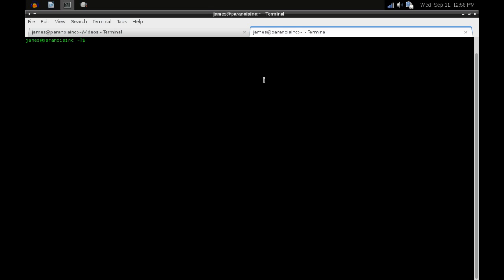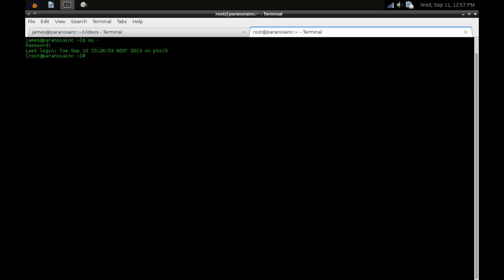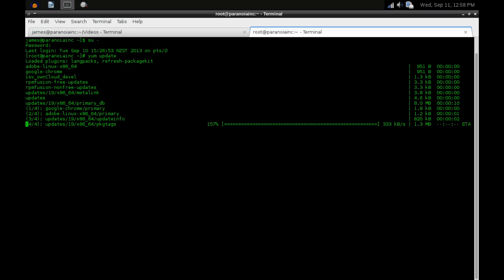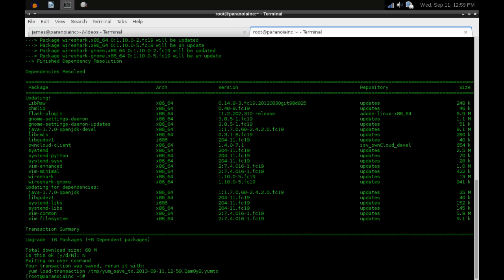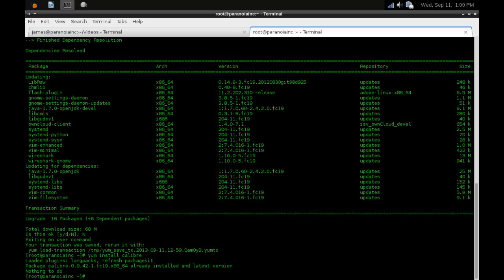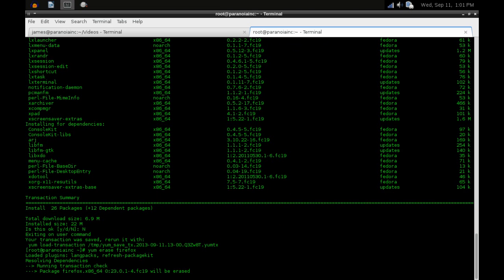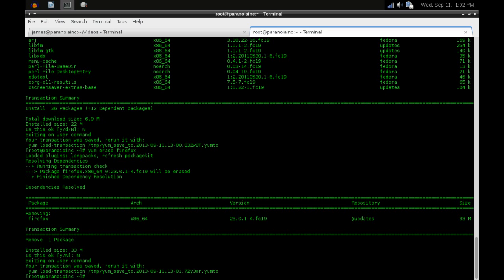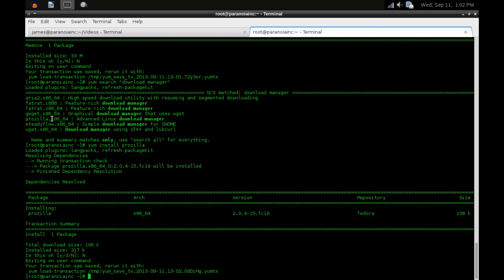An introduction to YUM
A short introduction to yum; covering updating, installing, erasing, and searching for packages.